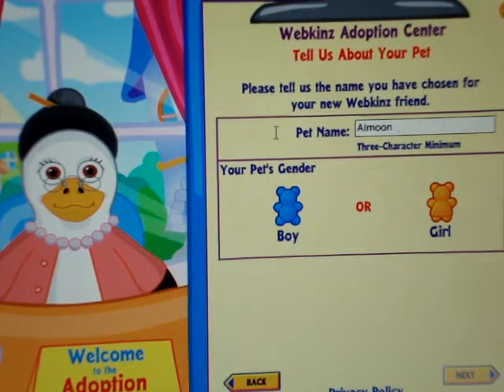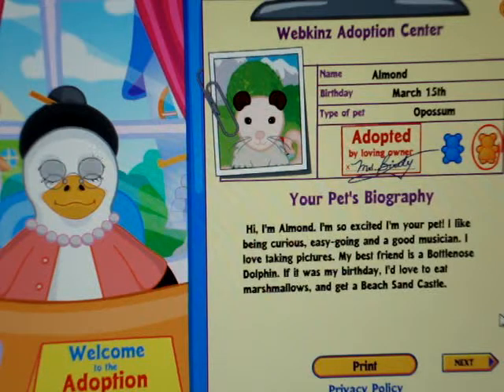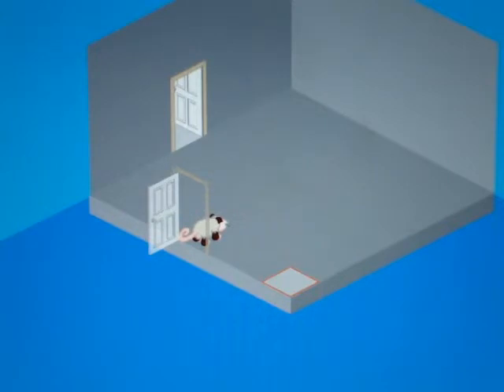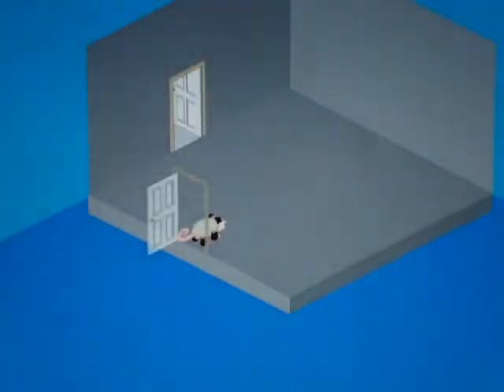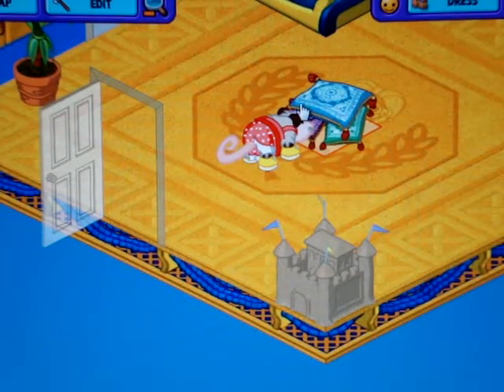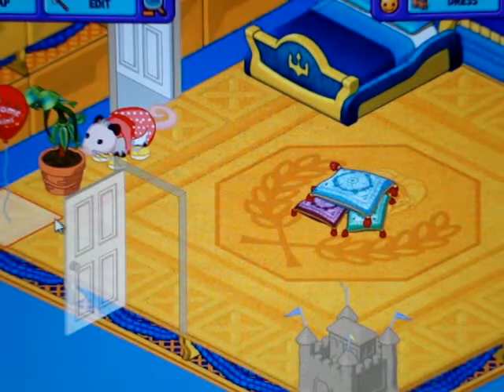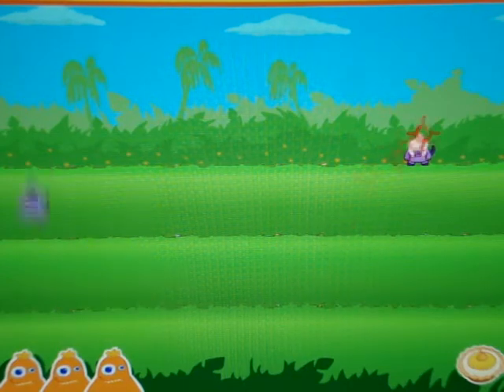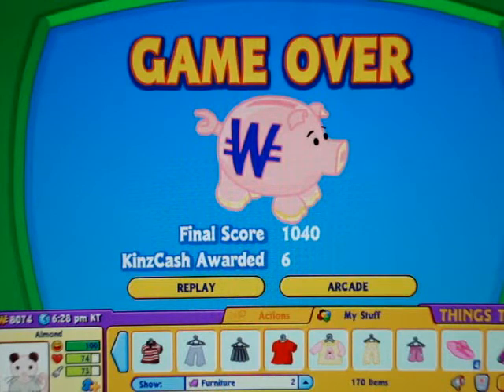Adopting My Opossum:; Almond!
Yayy! She is sooo adorable! *Cracker Barrel Special!*